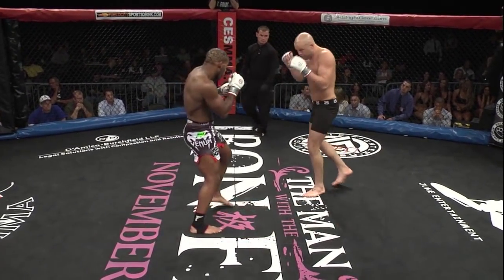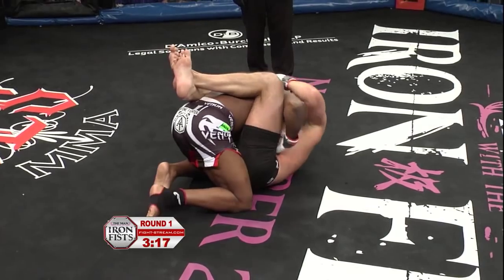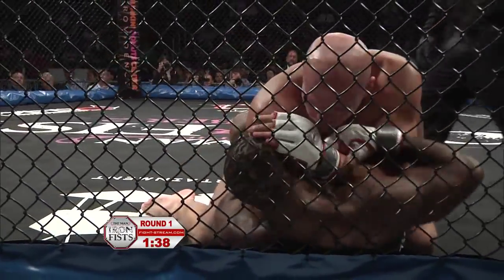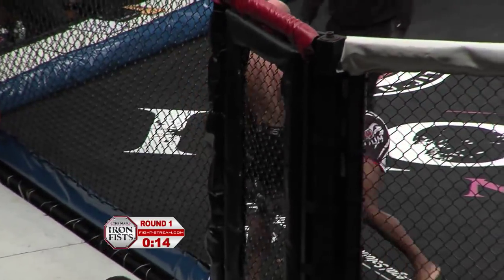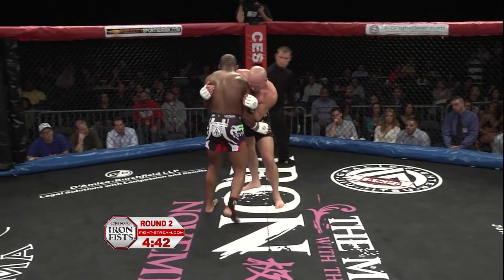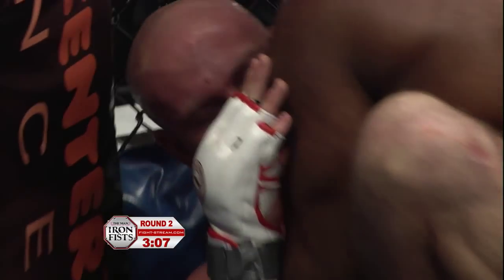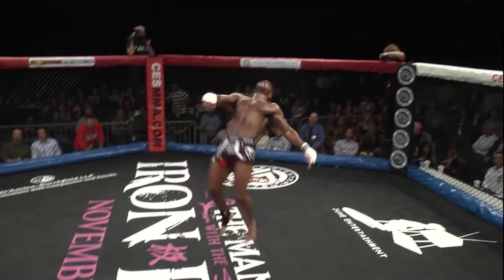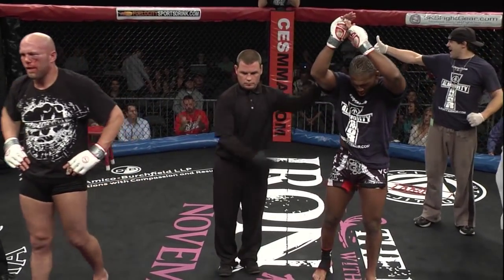UFC vet John "DOOMSDAY" Howard brings the pain in CES cage!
📺 Watch CES MMA and Boxing on UFC Fight Pass